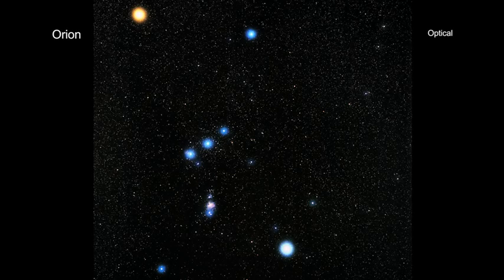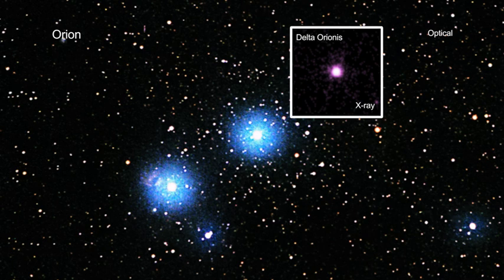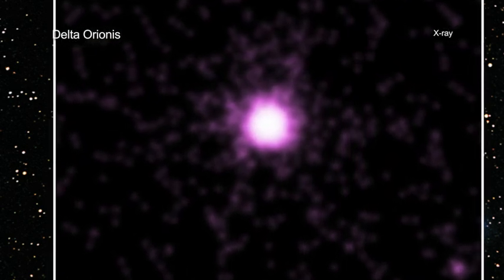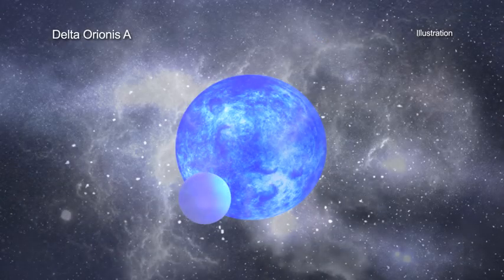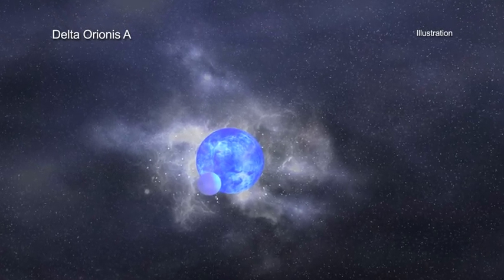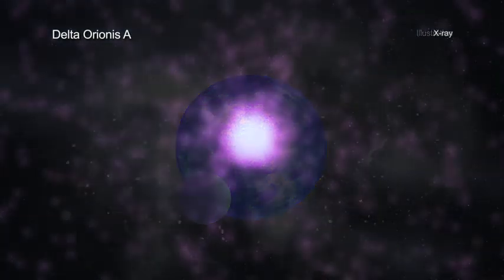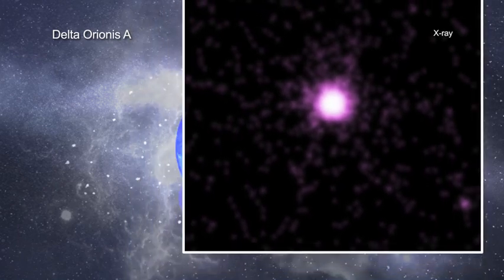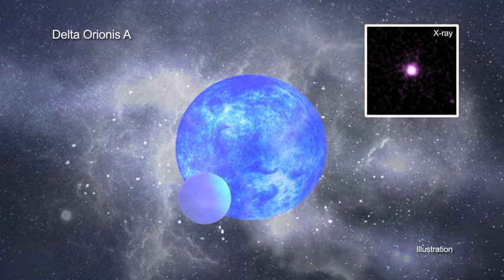A Tour of Delta Orionis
Modern astronomers know that Delta Orionis is not simply one single star, but rather it is a complex multiple star system.